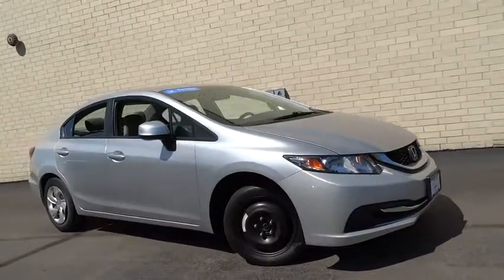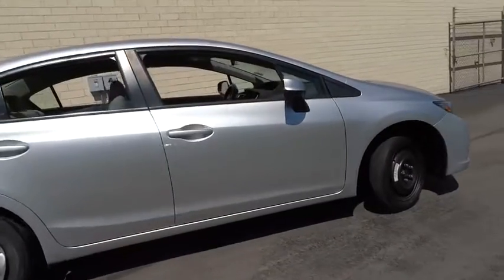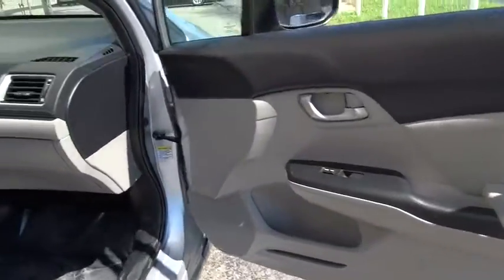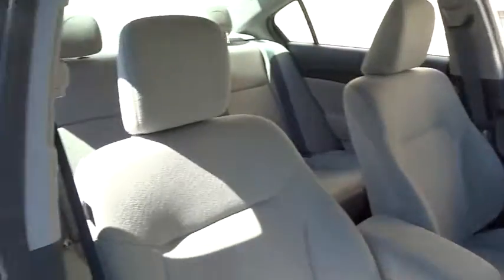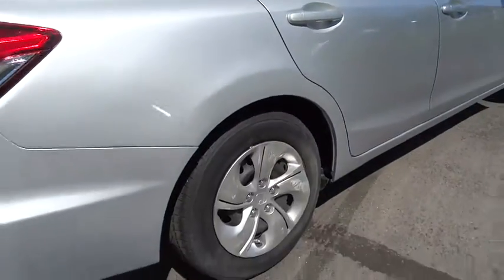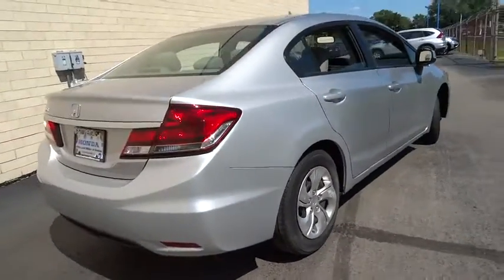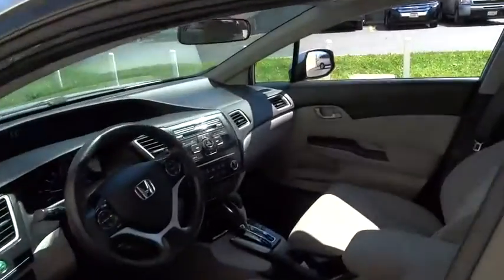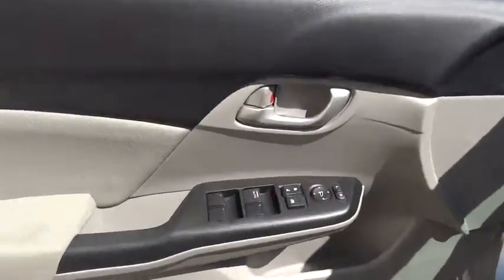2013 Honda Civic Sdn Countryside, La Grange, Oak Lawn, Westmont, Hinsdale, IL B8589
2013 Honda Civic Sdn
2013 Honda Civic Sdn LX - Stock#: B8589 - VIN#: 19XFB2F5XDE048802

Continental Honda
5901 La Grange Road

Call for special pricing *Certification fee included in sales price!* *Certified Vehicle* *LOW MILES* This 2013 Honda Civic LX is a 100% Carfax Guarantee vehicle SAVE ON GAS with 39.0 Miles per gallon! This Civic is equipped with -Bluetooth -Backup Camera Vehicle Detailed -Aux. Audio Input ABS Brakes -Automatic Headlights -Backup Camera Based on the excellent condition of this vehicle, along with the options and color, this Civic is sure to sell fast. -Front Wheel Drive and many other amenities that are sure to please. This Dealership prides itself on value pricing its vehicles and exceeding all customer expectations! Give us a call to confirm availability and to schedule a hassle free test drive!